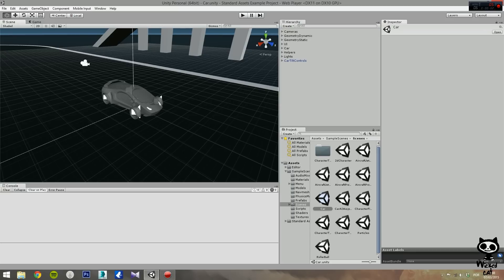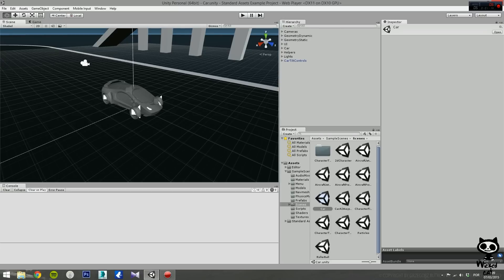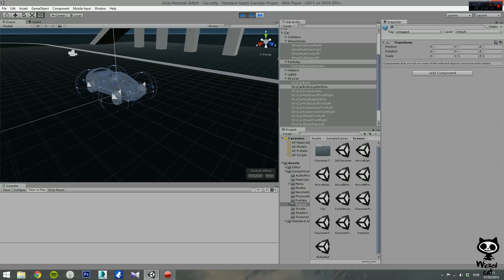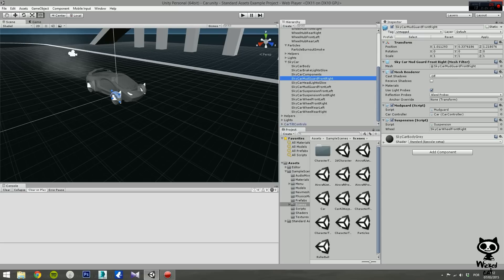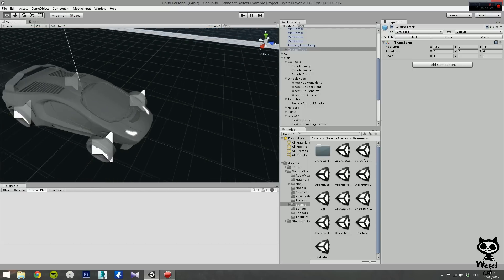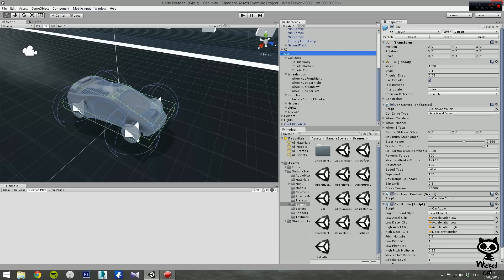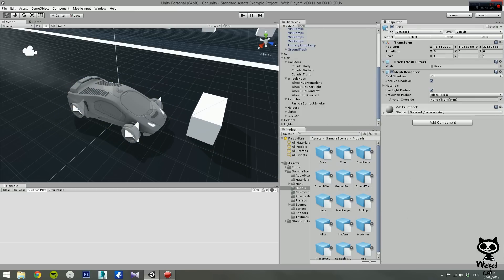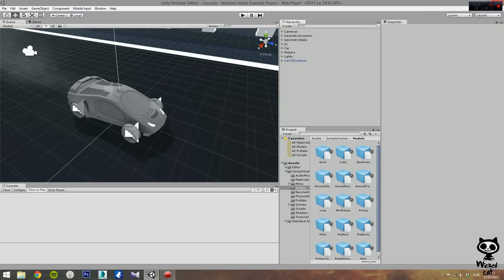Unity 5 - From Beginner to Pro #1 - Interface